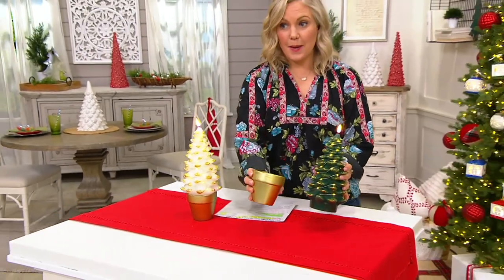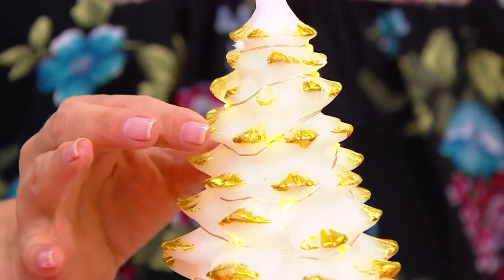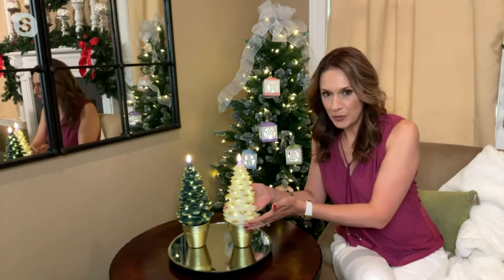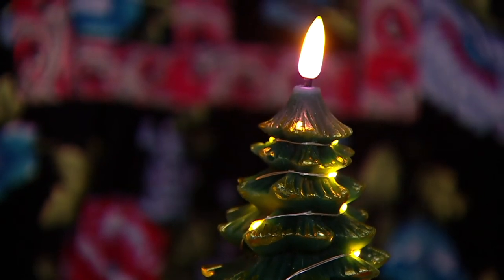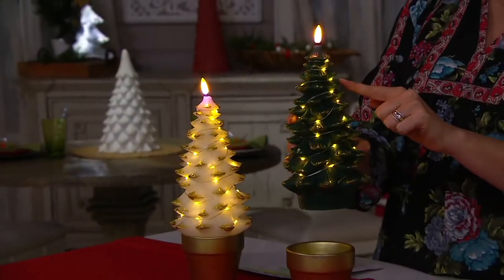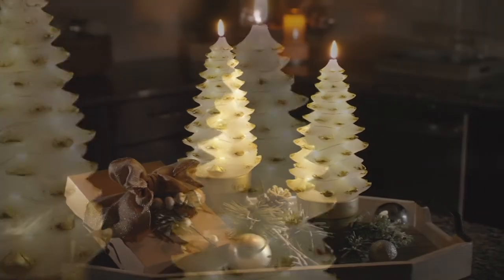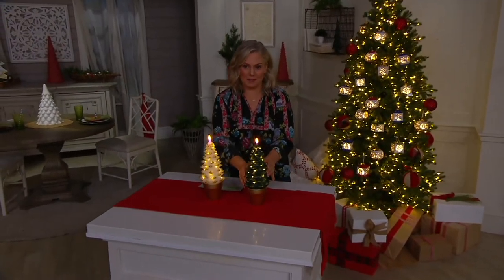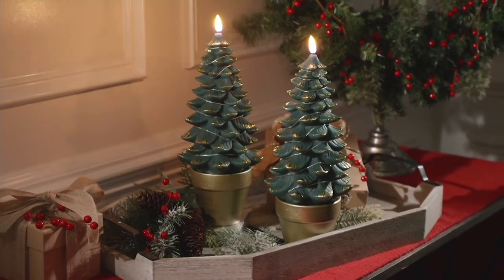Lightscapes 12" Real Wax Potted Christmas Tree Flameless Candle on QVC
Lightscapes 12" Real Wax Potted Christmas Tree Flameless Candle

So pretty on a table, mantel, or buffet, this real wax Christmas tree-shaped candle sits in a golden flower pot. It sparkles with a flameless wick at the top and is wrapped in microlights. Also makes a thoughtful hostess or holiday gift. From Lightscapes.